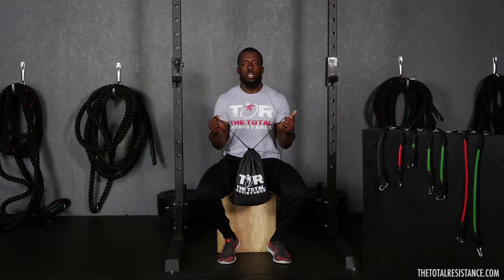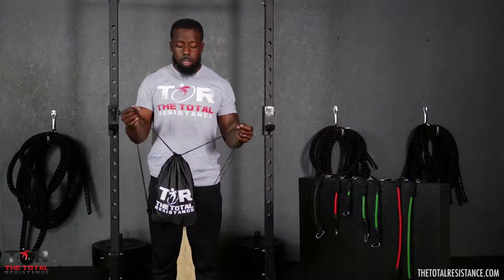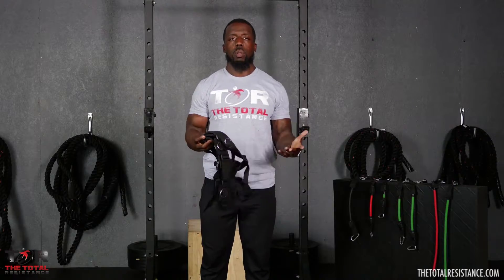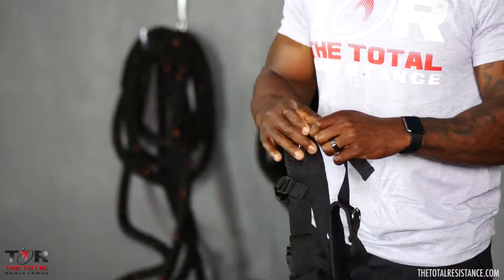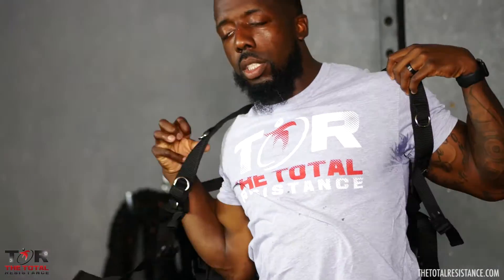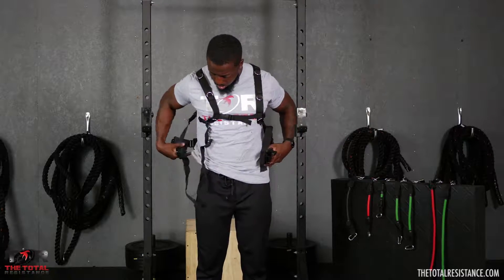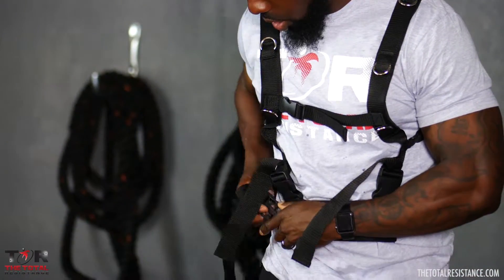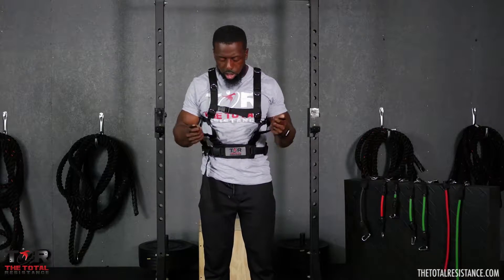How To Use your Total Resistance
simple how to use and apply the TR correctly! Lets Get Started!!